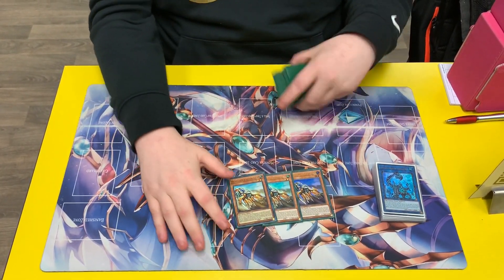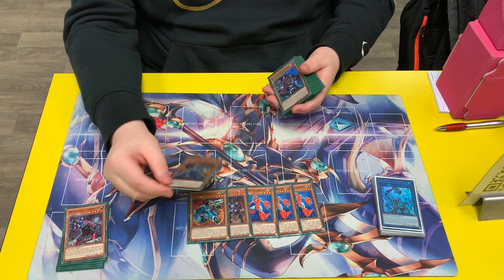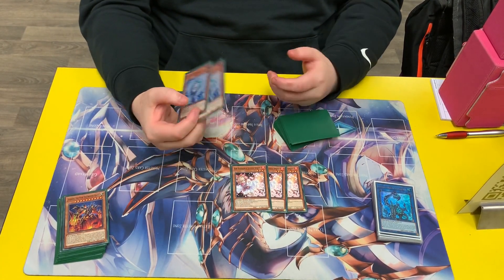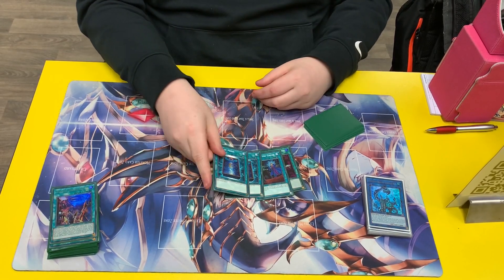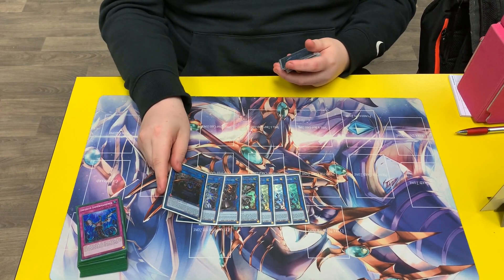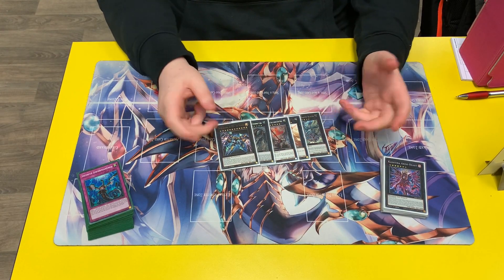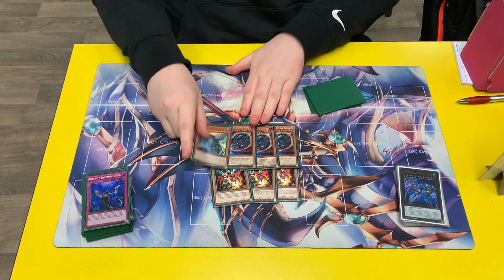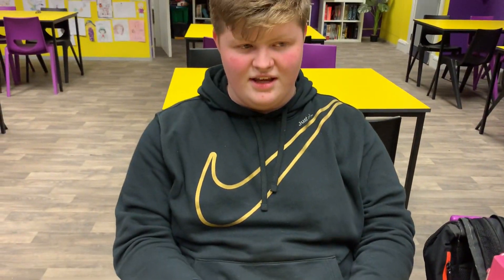3rd Place OTS Championship Earth Machine Deck Profile (Make Zeus on turn 0?)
What's happening ladies and gentlemen I managed to get a deck profile from an avid Earth Machine fan, who actually got 3rd place at an OTS championship. Lots of interaction!! Definitely going to give this deck a run at locals in the near future!!

Chapters

0:00 Intro
00:26 Monsters
03:06 Spells
04:12 Traps
04:47 Extra Deck
07:32 Side Deck
08:52 Outro